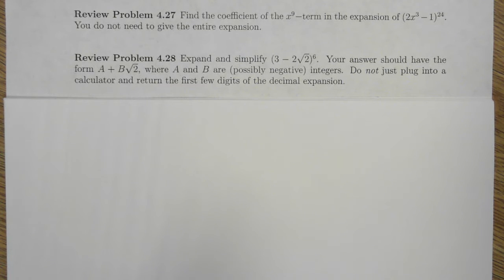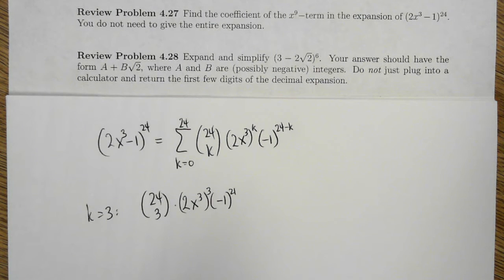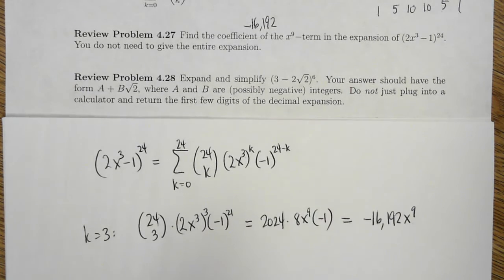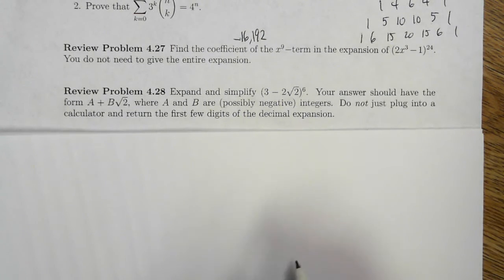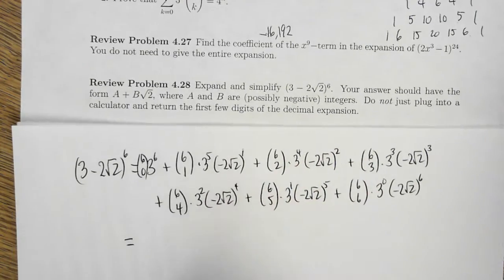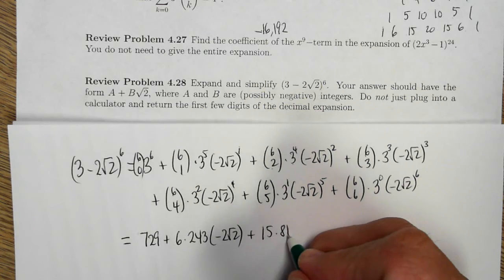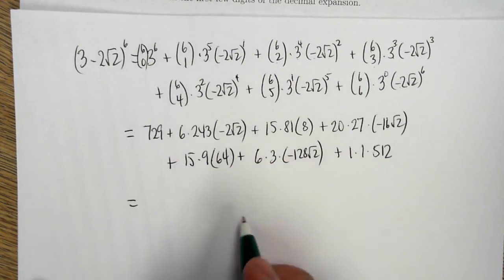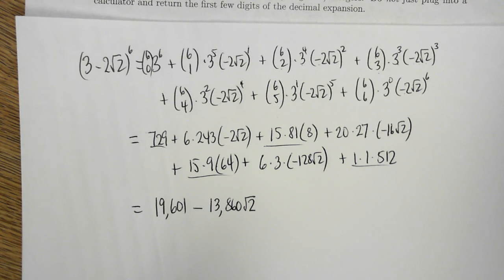Math 2000 Review 4.27 4.28